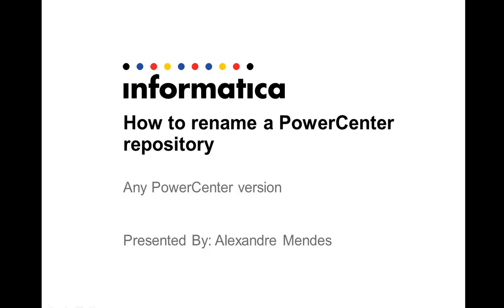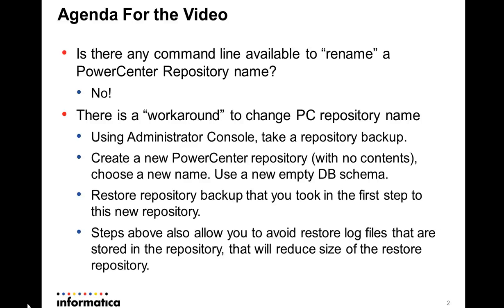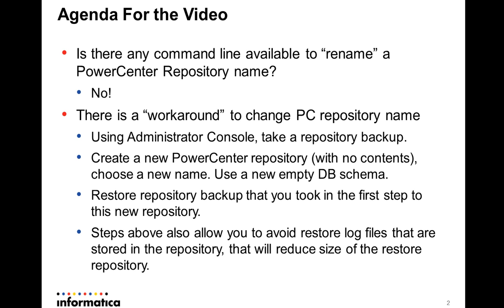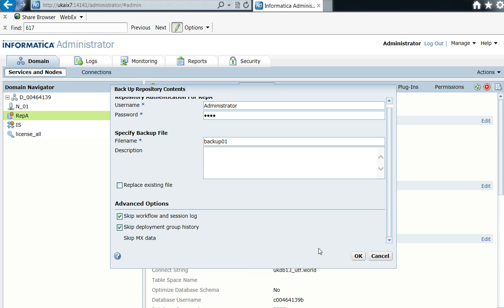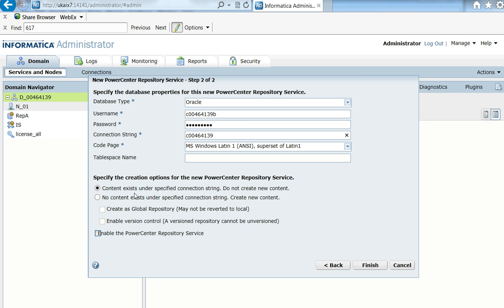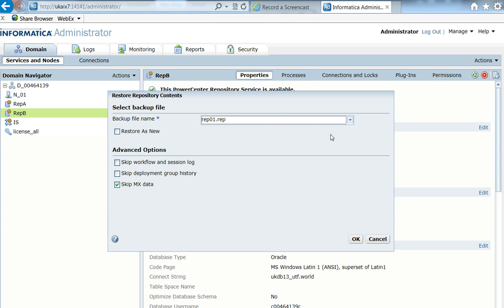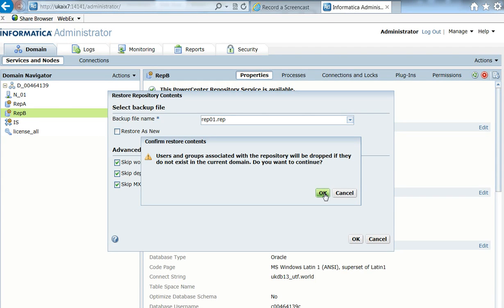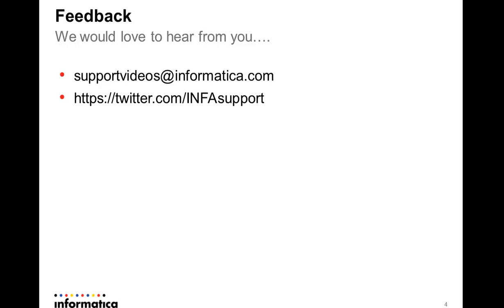How to change the PowerCenter repository name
This video describes how to rename a PowerCenter Repository.